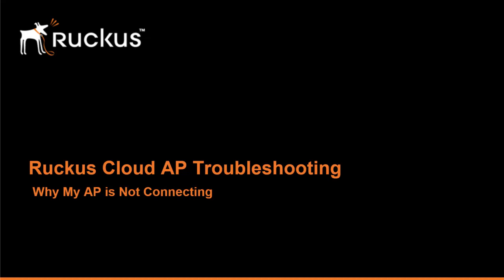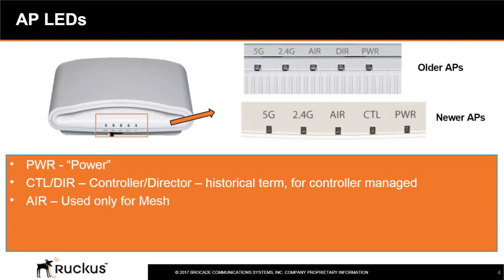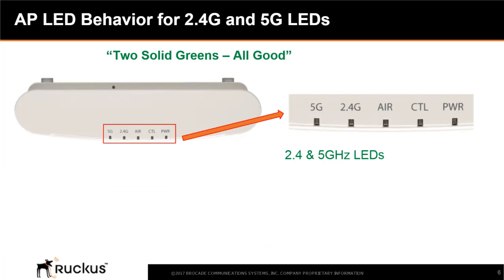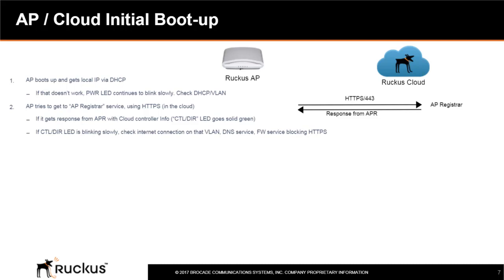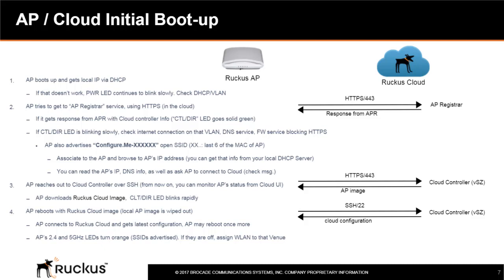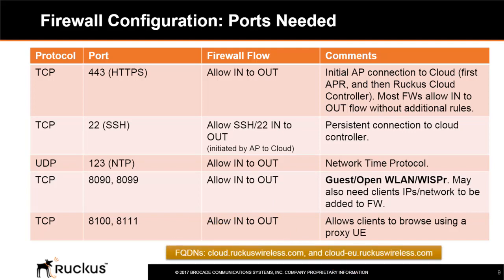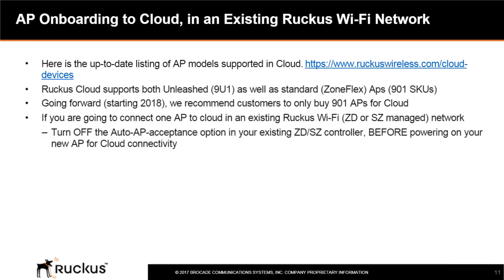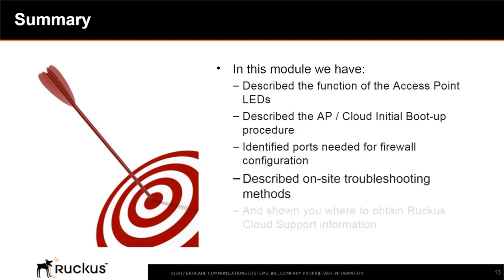03 Troubleshooting RC 17 01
This lesson shows how to troubleshoot your Ruckus access point if you are unable to connect to the Ruckus Cloud portal.

Duration 10:54 For more in-depth training, please visit our training portal